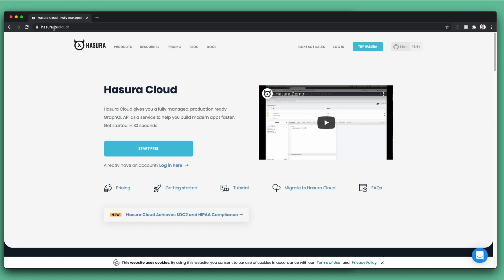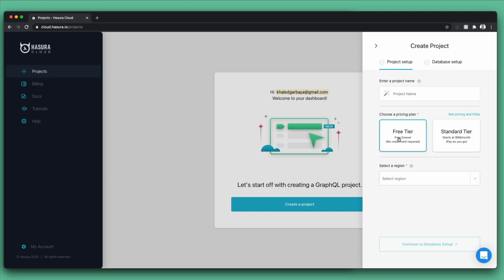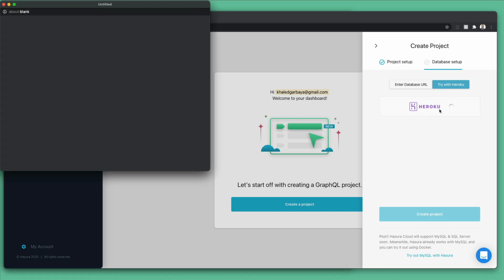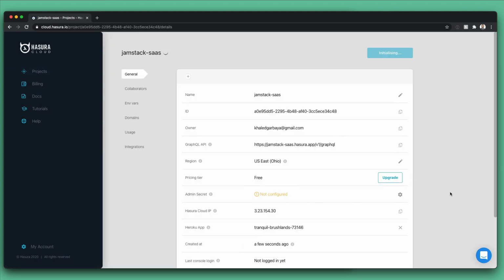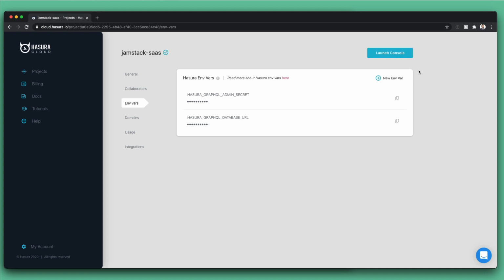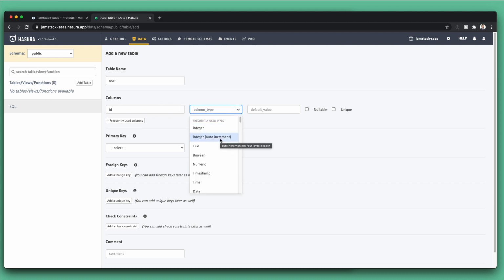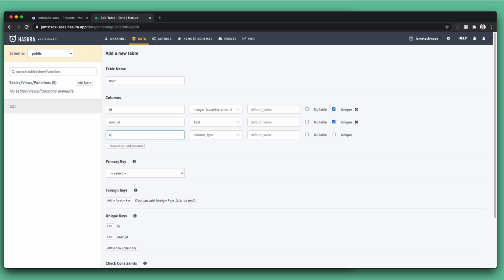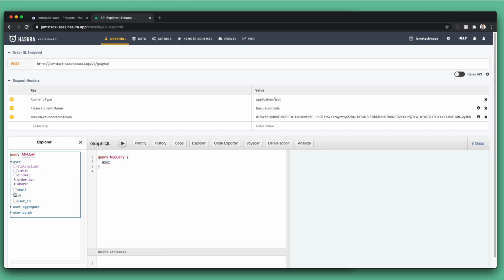Gatsby Project - How To Create A New Hasura Cloud? [Setting Up Hasura Cloud] E -4 | Khaled Garbaya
This video will guide you through the process of setting up Hasura Cloud. Hasura Cloud is a service that allows you to easily set up and manage a GraphQL API.

You will learn how to create a new Hasura Cloud instance, connect it to your database, and start using it to power your application. You will also see how to secure your Hasura Cloud instance using authentication and authorization.

Video Title: Gatsby Project - How To Create A New Hasura Cloud? [Setting Up Hasura Cloud] E -4 | Khaled Garbaya
The video has information on 04 Gatsby Project - How To Create A New Hasura Cloud? [Setting Up Hasura Cloud]. But it also tries to cover the following subjects:

Hasura Authentication
Setting Up Hasura Cloud
Deploy Hasura to Hasura Cloud

✅  About Khaled Garbaya:

Welcome to the channel, where viewers can learn web development and gain hands-on experience by following along with real-world projects. The channel offers step-by-step tutorials and guidance on the latest technologies and tools used in web development.

The goal is to empower individuals to learn web development and build their own projects. Various topics are covered, including HTML, CSS, JavaScript, and more. The channel caters to viewers of all levels, from beginners to experienced developers.

netlify free web hosting tutorial hasura authentication hasura cloud setting up hasura cloud create a project in github netlify user authentication